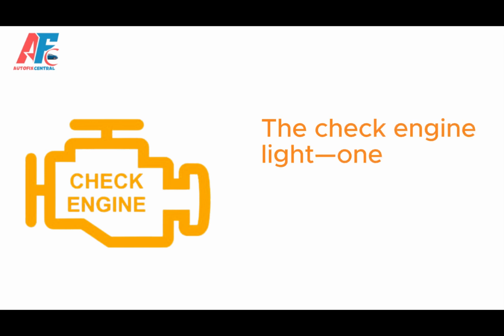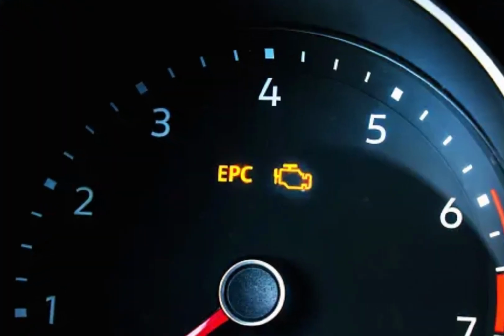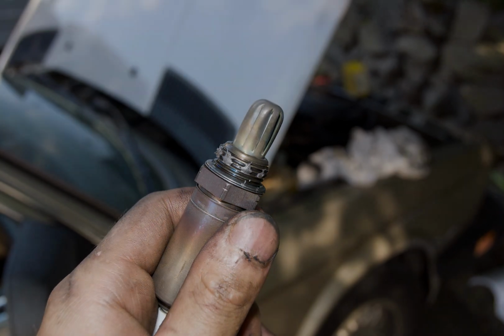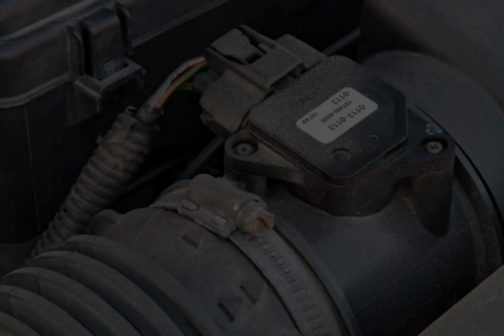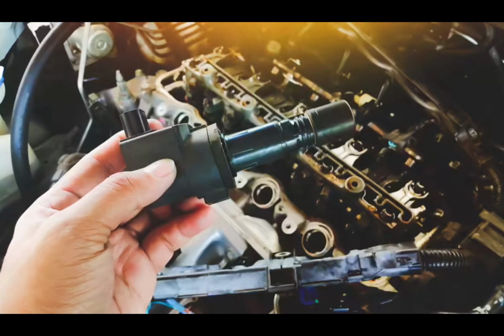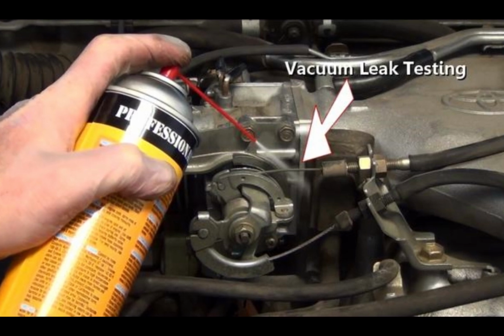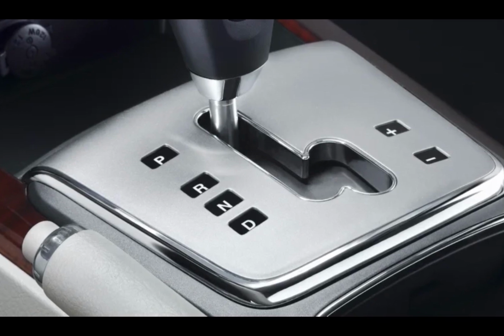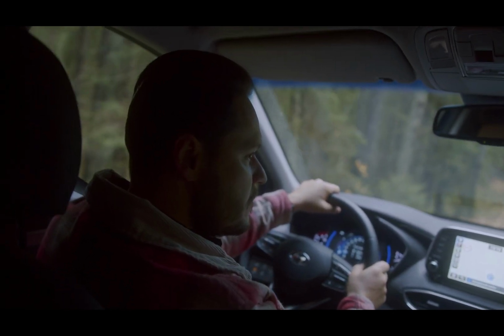8 Reasons Check Engine Light Is On | How to Fix!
Seeing the check engine light on your dashboard can be alarming, but don't panic! In this video, we dive into the reasons your check engine light is on and provide detailed insights into what could be causing it. From simple fixes like a loose gas cap to more serious issues like catalytic converter problems, we cover it all to help you understand and address the root cause.

🔧 In This Video:

- Loose or Faulty Gas Cap: How this simple issue can trigger the light and how to fix it.
- Oxygen Sensor Issues: Understanding its role in your vehicle’s efficiency and emissions.
- Catalytic Converter Problems: Symptoms, causes, and solutions for a malfunctioning converter.
- Mass Air Flow Sensor Malfunction: How it affects your engine's performance and fuel efficiency.
- Spark Plug and Ignition Coil Issues: Identifying misfires and other related problems.
- Vacuum Leaks: Common causes, symptoms, and solutions.
- EGR Valve Issues: The impact on emissions and engine performance.
- Transmission Problems: Signs that your transmission may be the culprit.

Each section provides valuable information to help you diagnose the problem and decide the next steps. Whether it’s a simple DIY fix or a job for a professional, knowing the reasons behind your check engine light can save you time and money.

Don't let that check engine light stress you out—get the answers you need here!